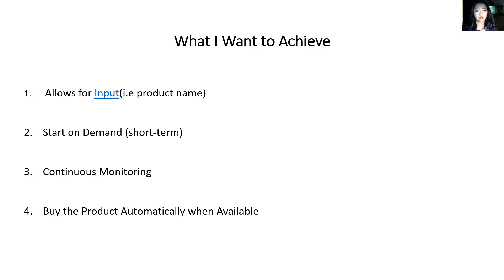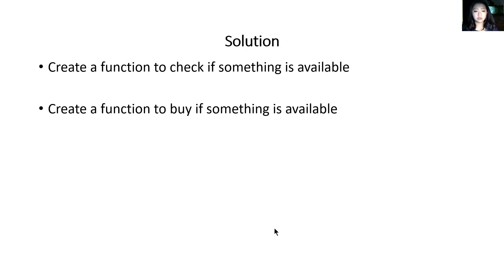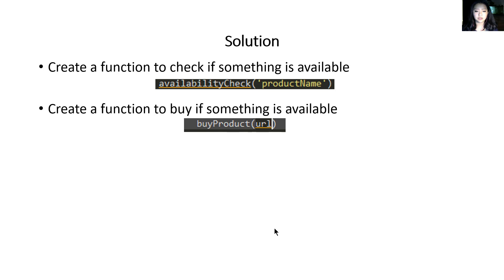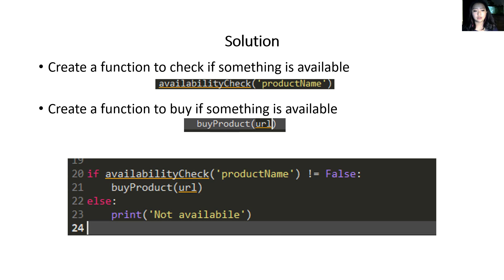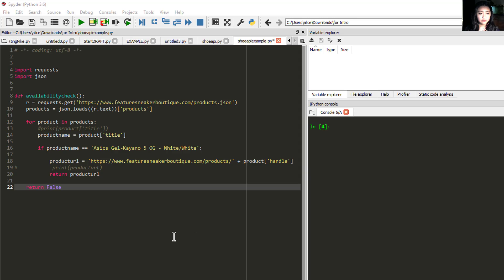Creating a Shopify Shoe Bot in Python - [Part 2 Automated Purchasing]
In part 2 of our series we show you how to take your Shopify shoe bot to the next step.

In this part of the series you will see how to automatically purchase a new rare release shoe as soon as it becomes available.
This way you have a better chance of copping a new pair. Whether you use this as a way to learn more python development work to get a job, or to build out a system that makes you some side cash flipping shoes there is a lot to learn.

In order to automatically purchase sneakers in shopify with the shoe bot we build in this video make sure to have selenium installed (installation instructions below). As well, I would recommend at least python 3.5 or newer and the requests with beautifulsoup modules.

Installation instructions:
In order to get your shoe bot up and running make sure and follow the steps below.

(Be sure that you get the version of anaconda for your OS)

2) Install requests, beautiful soup and selenium using pip.
Open command prompt (or anaconda prompt or terminal) and enter the command 'pip install selenium', 'pip install bs4' and 'pip install requests' all without the quotes.

If you hit any errors make sure and leave your questions in the comments below!